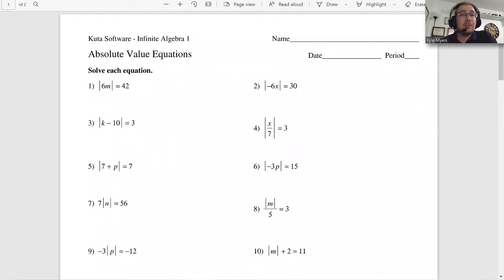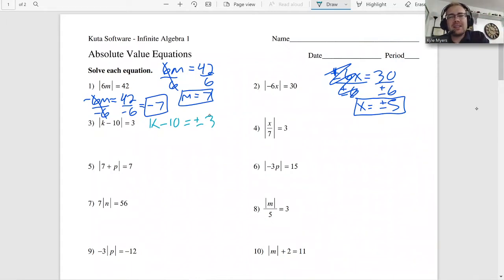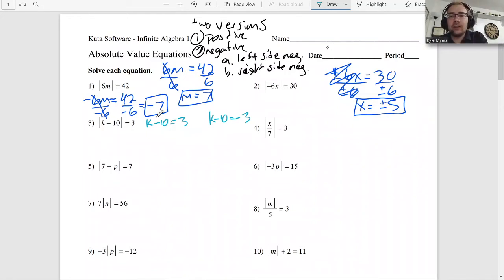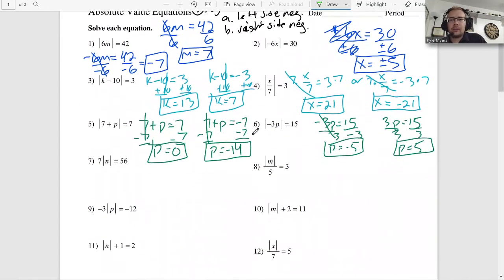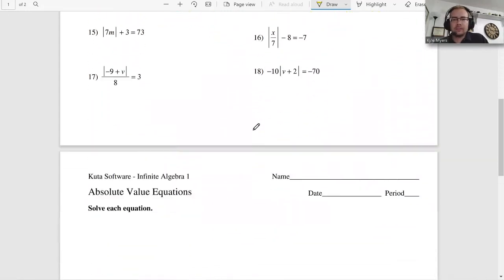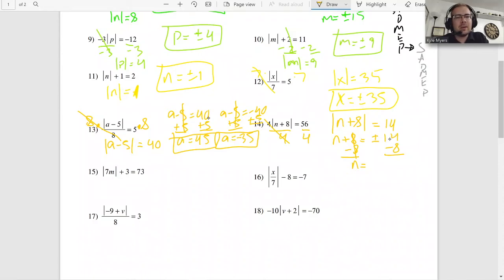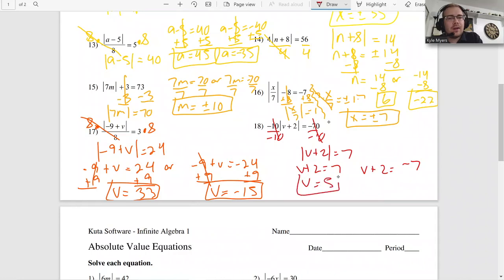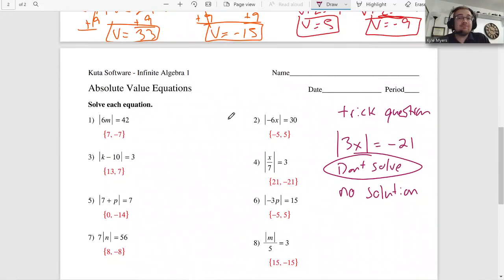Absolute Value Equations- Algebra 1 Kuta Worksheet Series